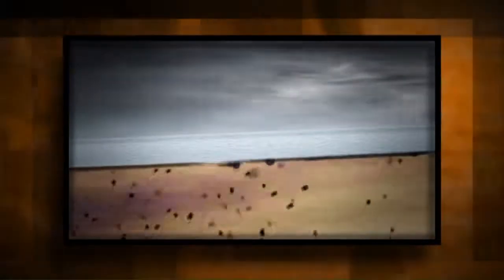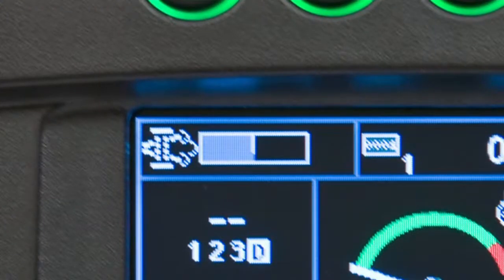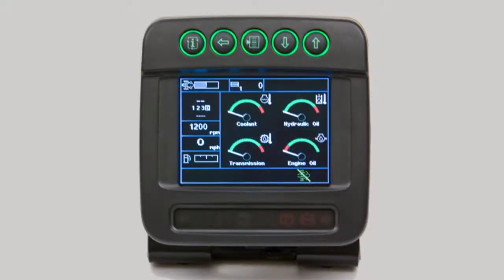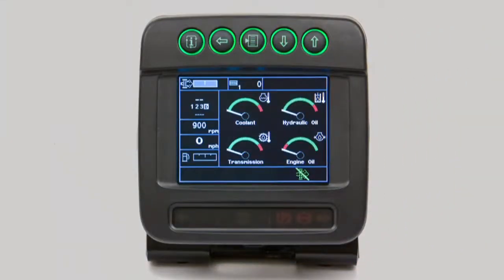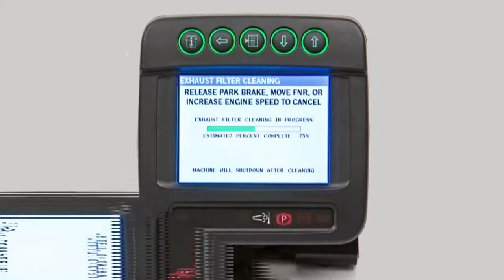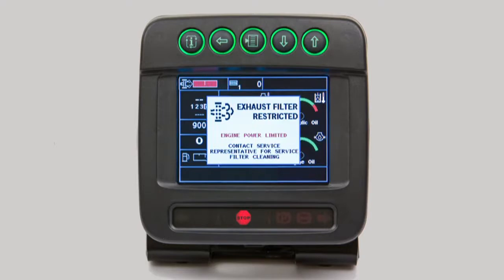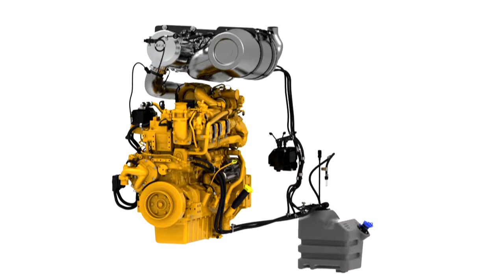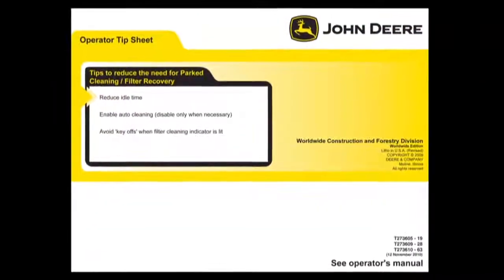K Loader SMO Engine Emissions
K Series Loaders 2013 Training video Part 3